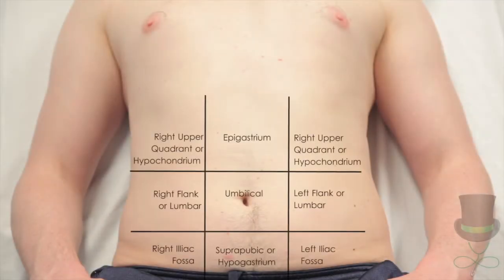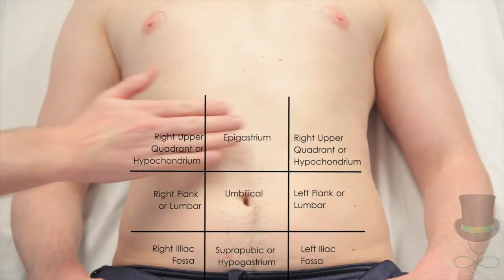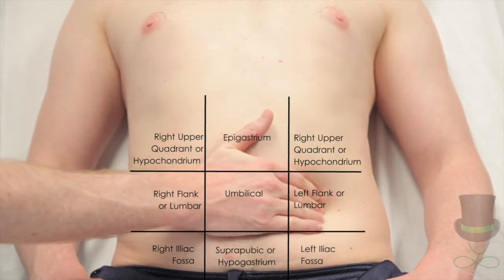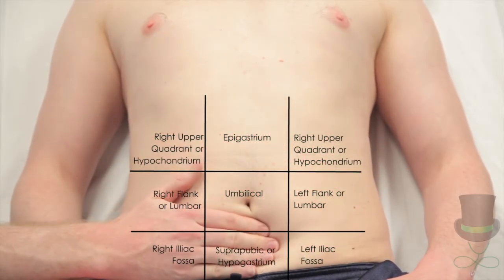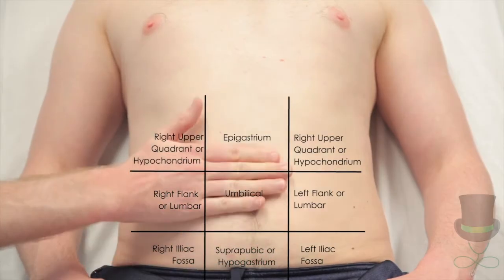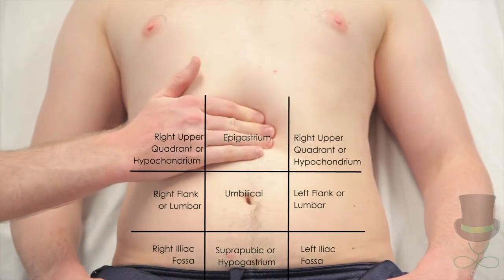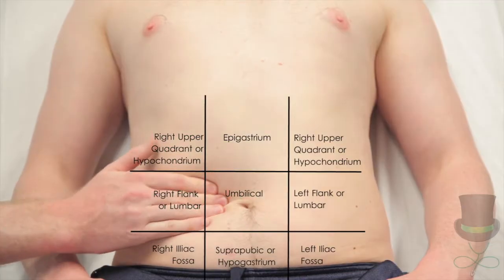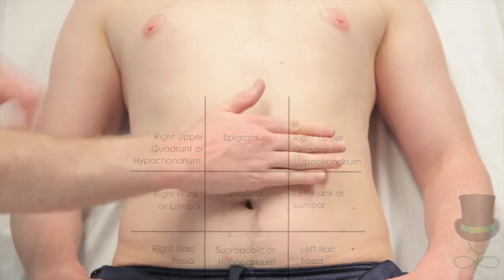Gastrointestinal Exam - Palpation of the Abdomen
This video demonstrates palpation of the abdomen, which is done as part of the gastrointestinal examination.
This is often the main focus of a clinical OSCE.